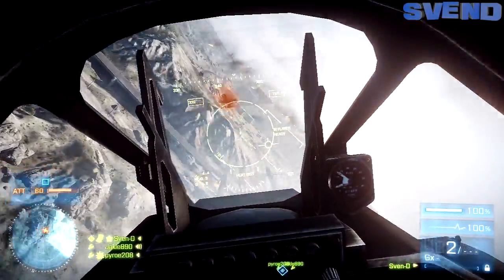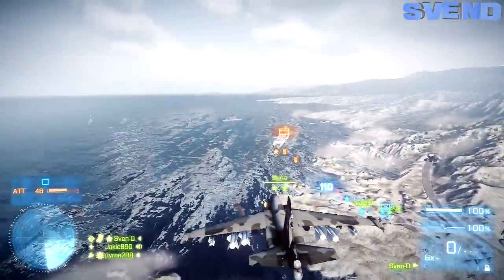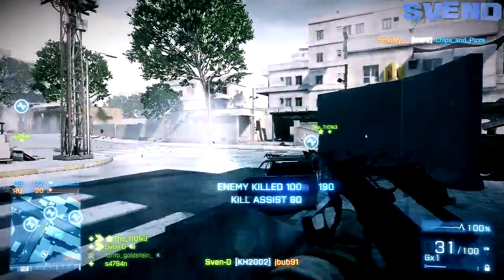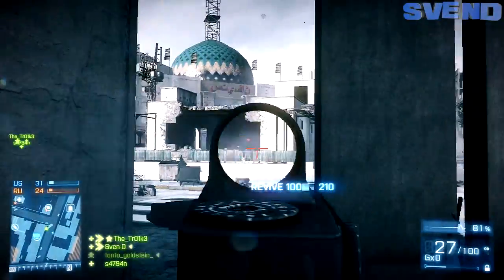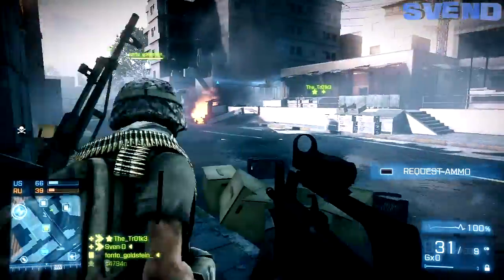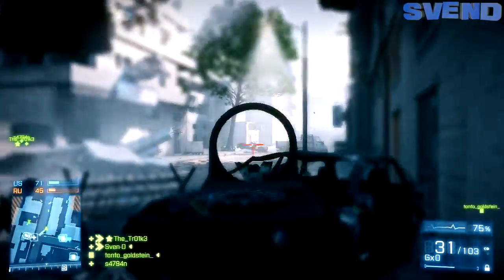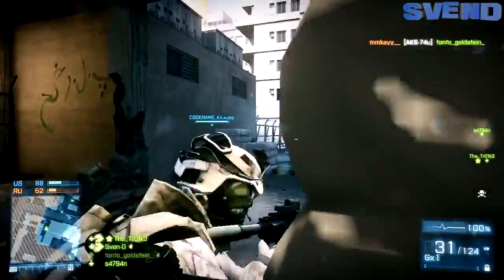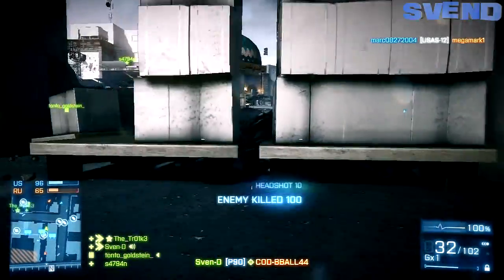Battlefield 3: 6.4.2012 Patch Notes In-Depth [BF3 Gameplay/Commentary]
Here's the -complete- breakdown of Battlefield 3's patch that hit platforms on June 4th, 2012.  I go through the complete list and give you some of my thoughts on some of the aspects that were tweaked/nerfed.  *Next vid: Battlefield Premium In-Depth.*

Skype: thee_Sven_D